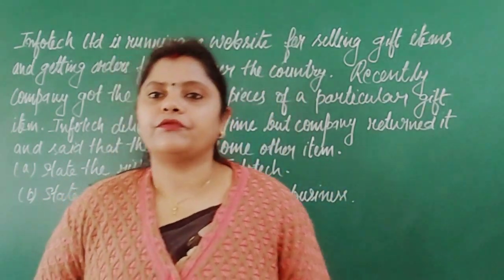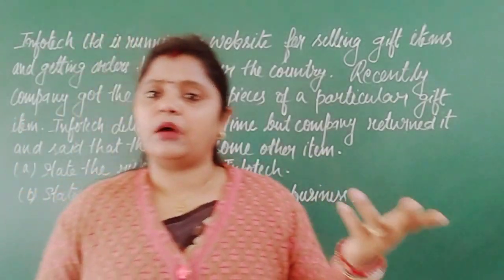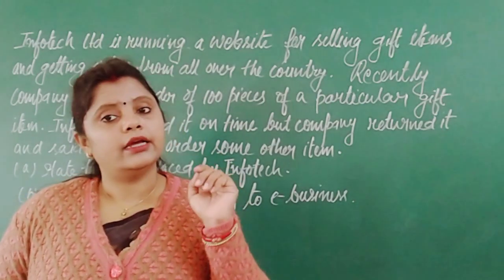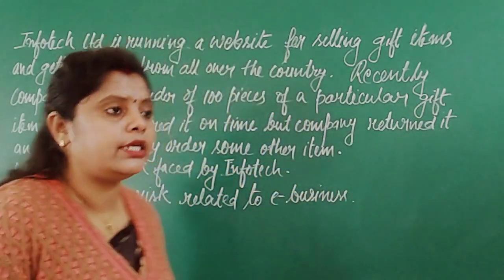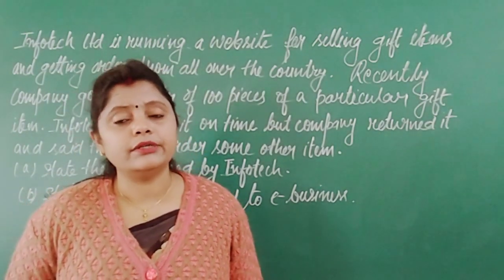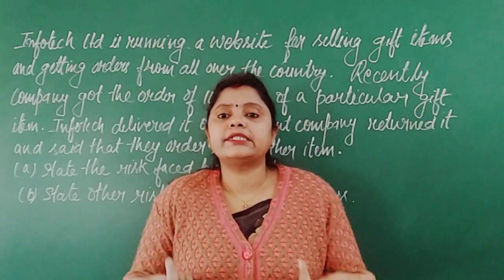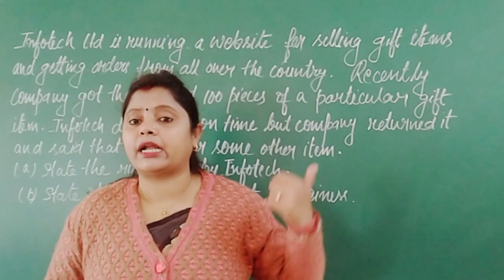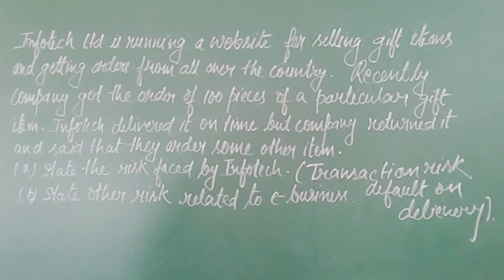STD XI COM BST Emerging Modes of Business PART 3